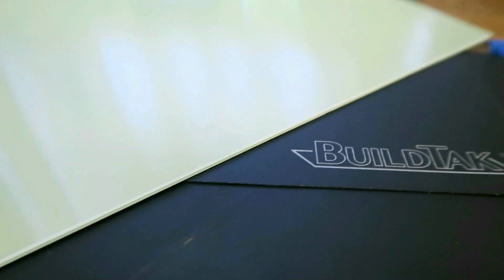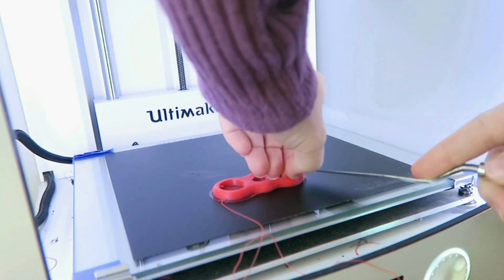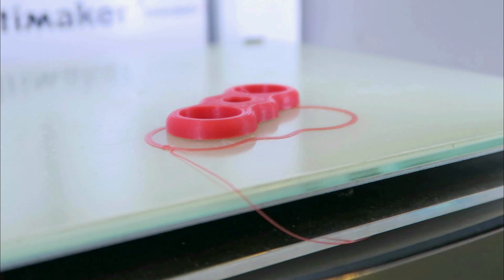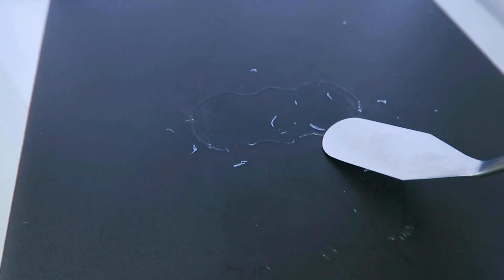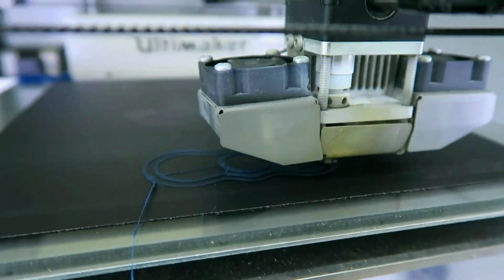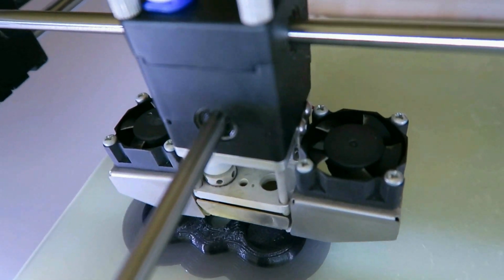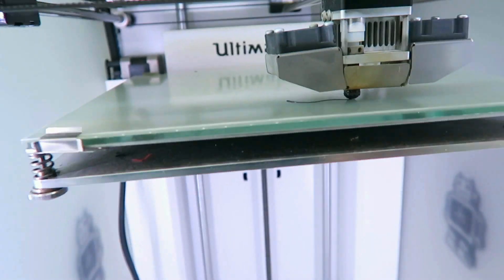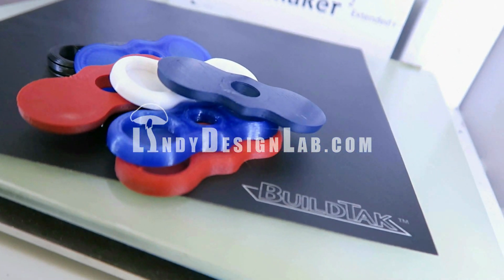BuildTak & PrintBite Comparison: PETG, T-Glase, Nylon, Polycarbonate, Cheetah Filaments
Overview of BuildTak vs. PrintBite 3D printing surfaces with PETG, Glass Fiber Reinforced, T-Glase, Nylon, Polycarbonate and Cheetah filaments. Printing Surfaces: BuildTak

Filaments
E-Sun PETG
Taulman Bridge Nylon
Polymaker PC Plus Polycarbonate
NinjaTek Cheetah